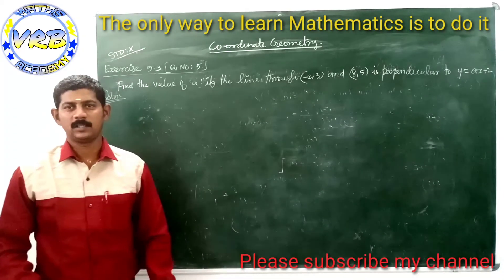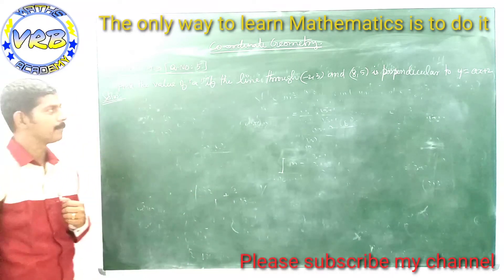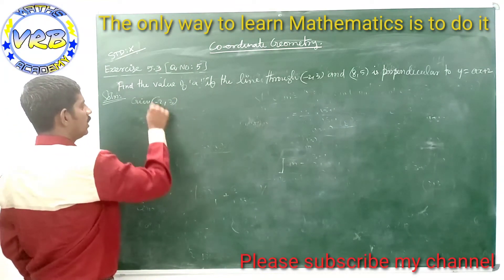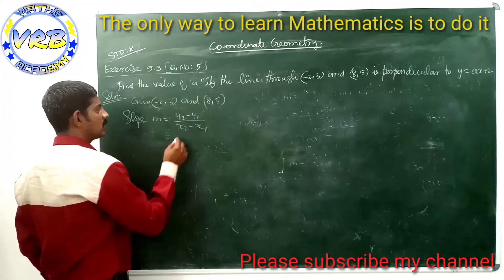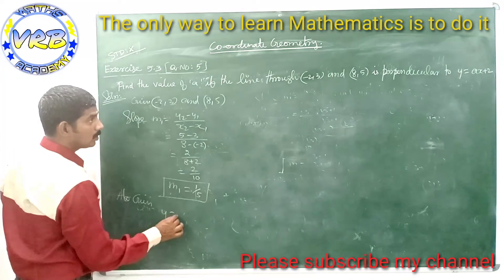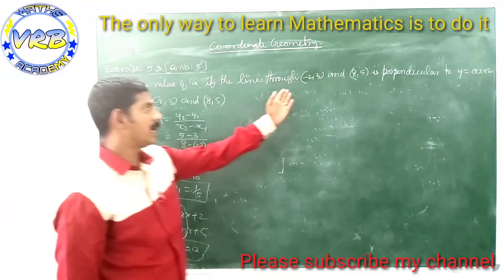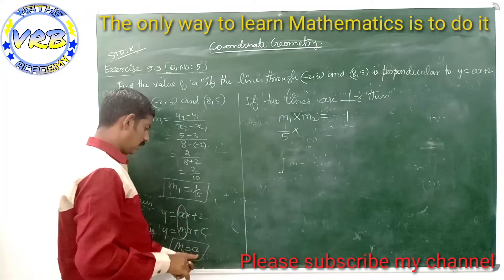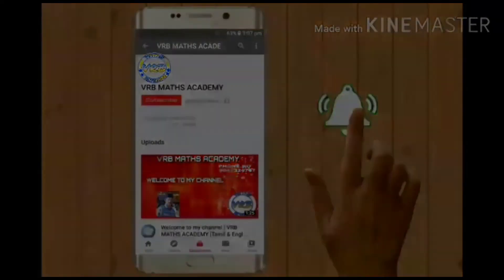Class 10 Maths | Chapter 5 | Coordinate Geometry| Exercise 5.3 | Q.No 5 | Tamil & English